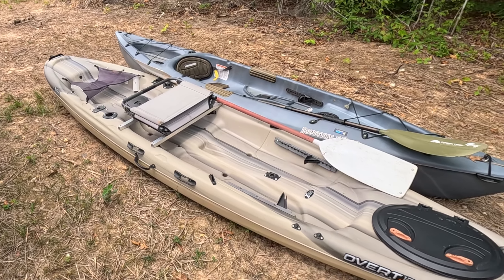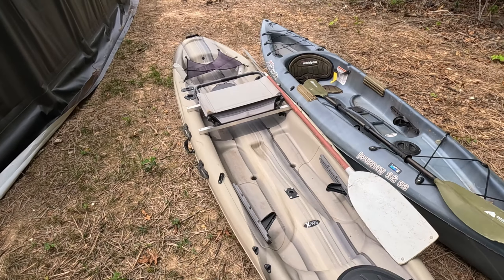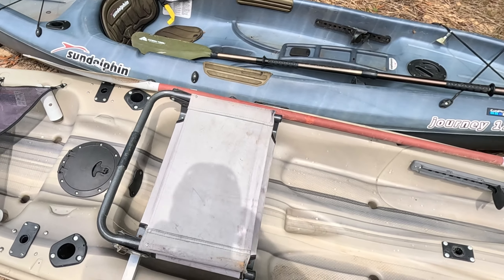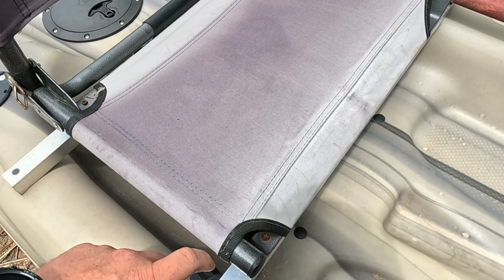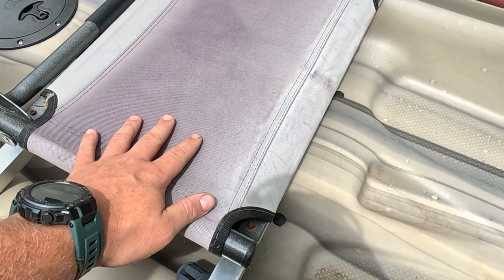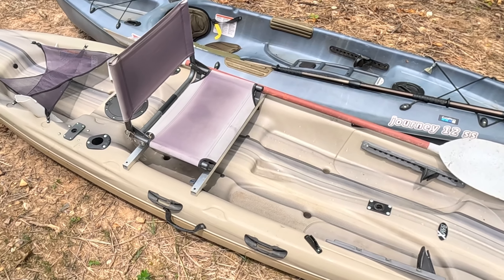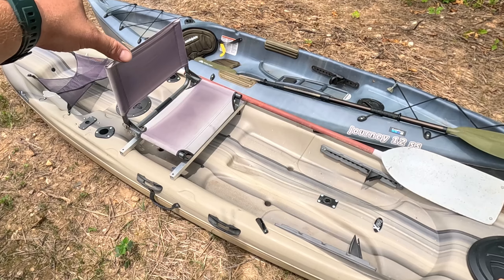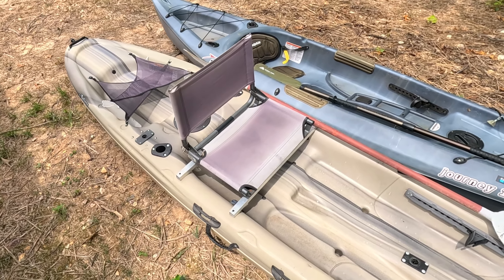Great Kayak Upgrade Done Wrong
I bought a kayak that someone had put a upgraded seat on. little did I know that would really effect the balance of the boat. the seat would be a great addition but with the seat the way it is now will cause it to be hard to fish out of without flipping the kayak.